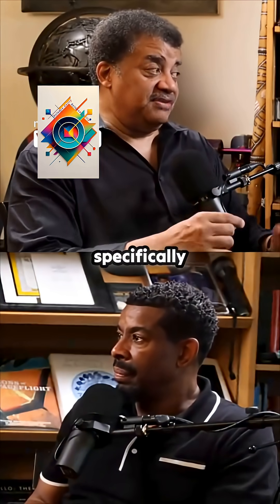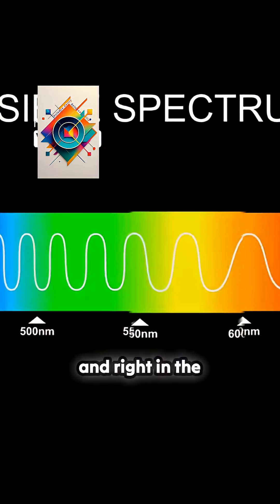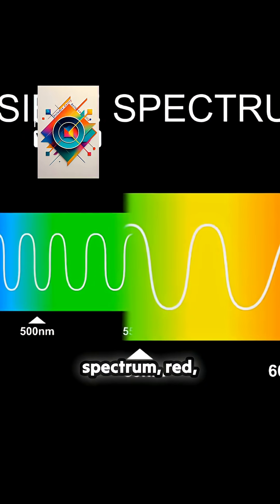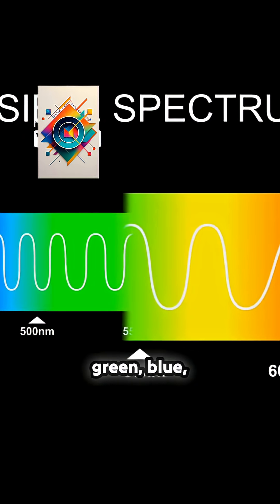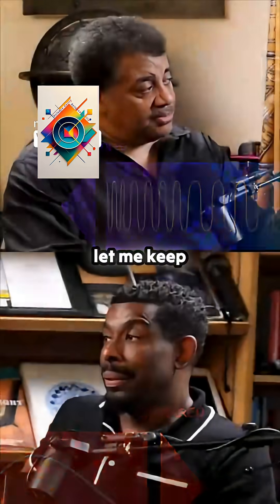We Are Eyeball Biased: X-Rays See a Different Sun!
The ultimate payoff moment where the measurement is undermined by human sensory limits, introducing the controversial fact that X-rays show a different diameter.